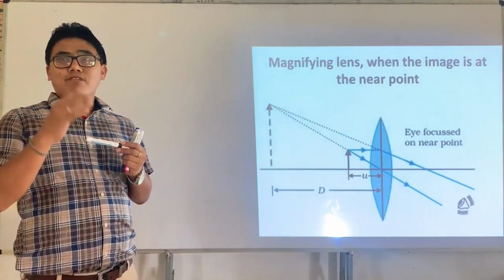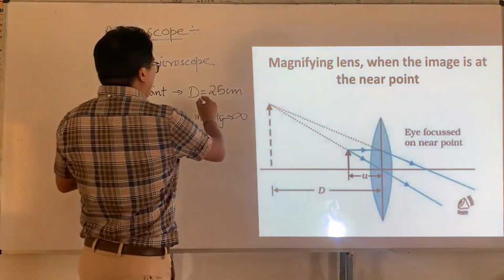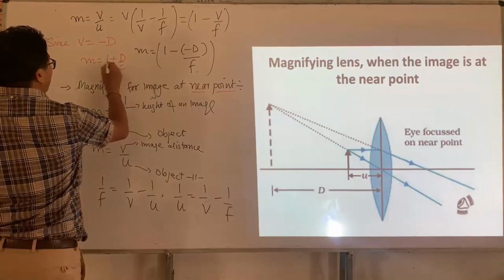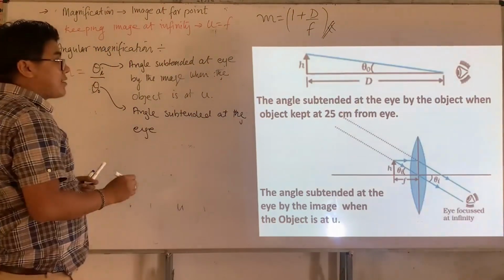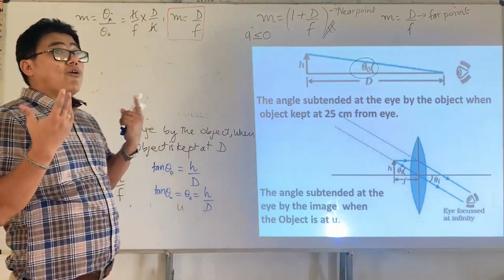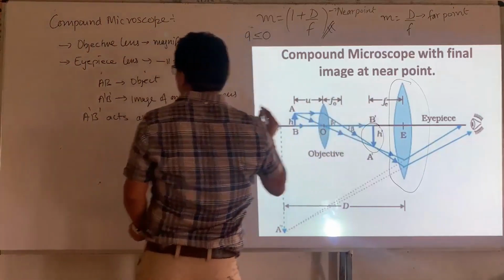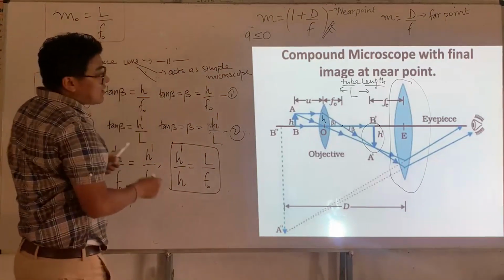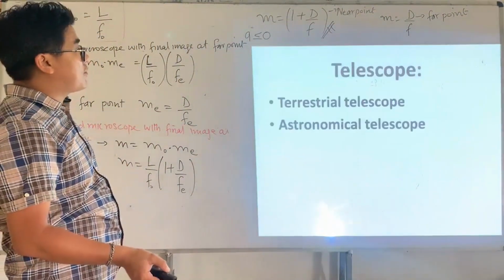Class 12 Physics Chapter 9 Ray Optics Part 7